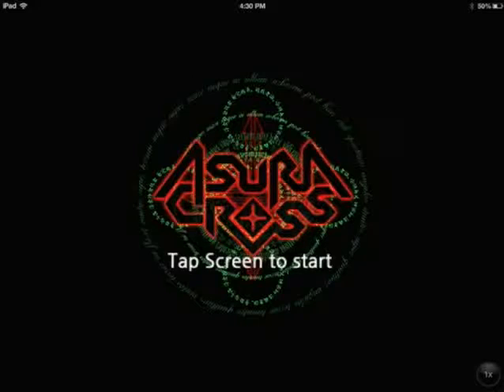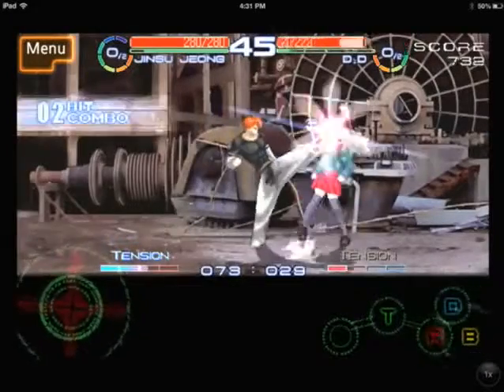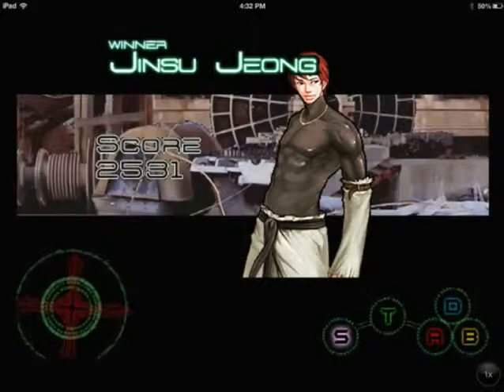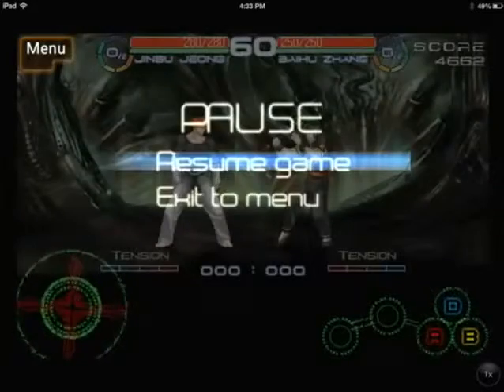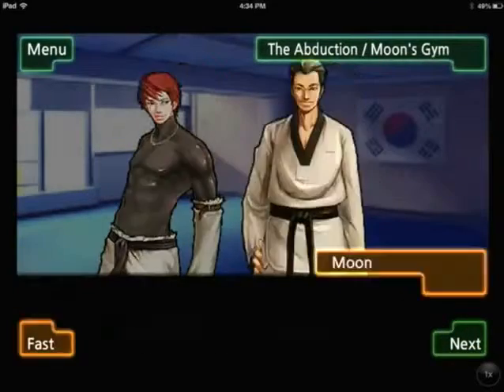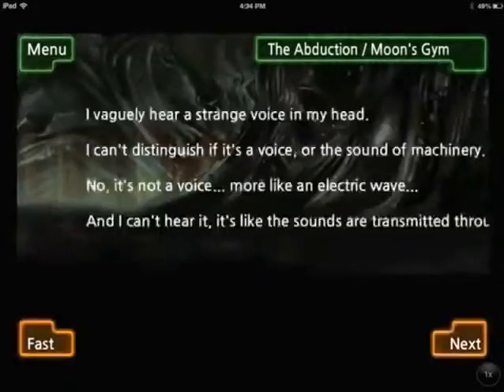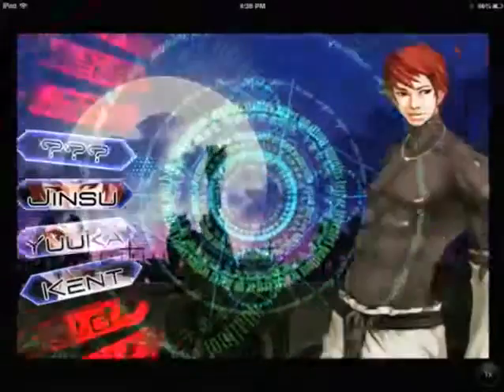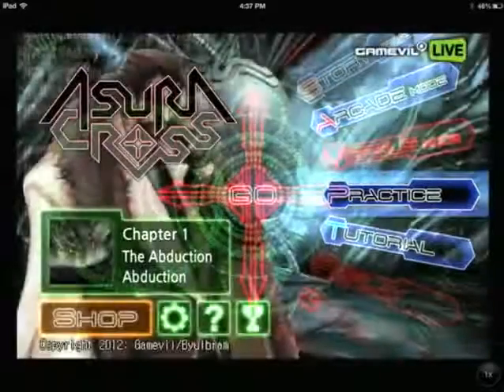Asura Cross (Официальный трейлер)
Разработчик: Byulbram
Издатель: Gamevil
Жанры: Arcade (Fighting)
Статус: вышла 20 ноября 2012 г.